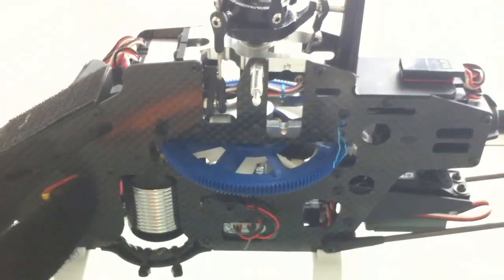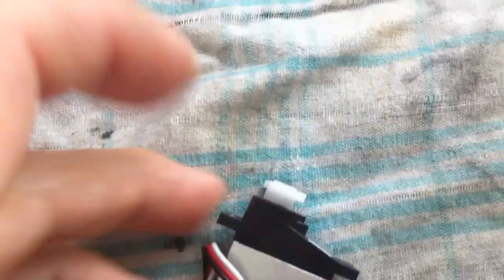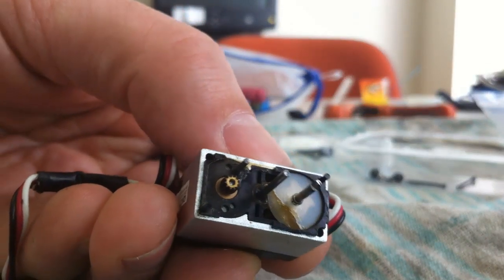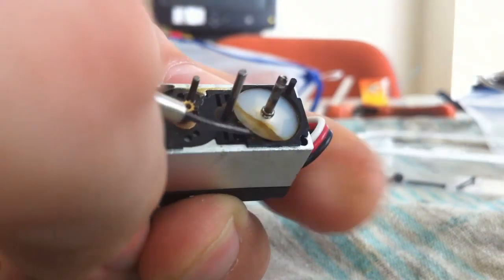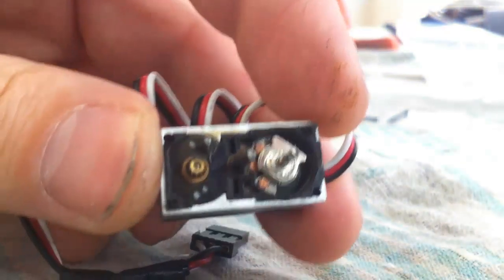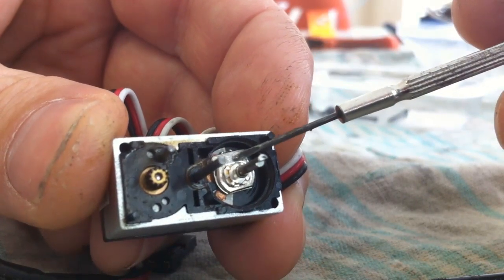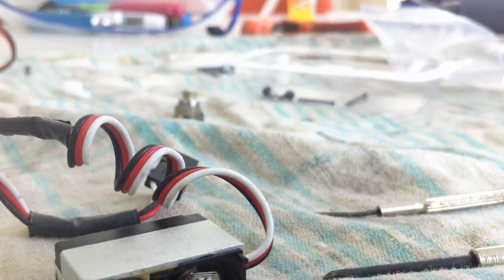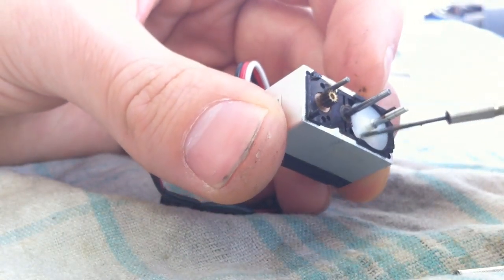Align DS 410M Servo Repair - Jitter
I found a simple cause of servo jittering - oil on the pot.

As you will see in this video - you can easily clean the pot in less than 10 mins.